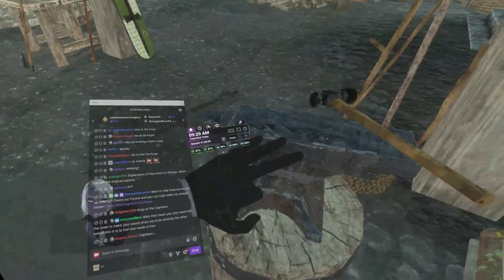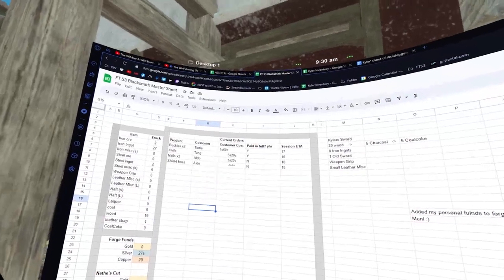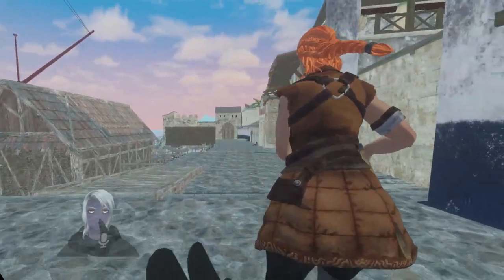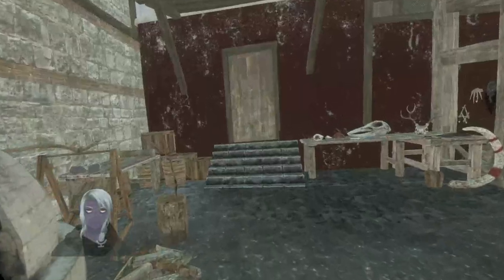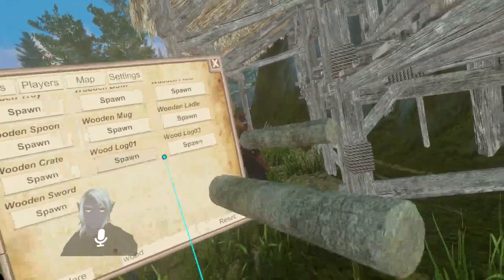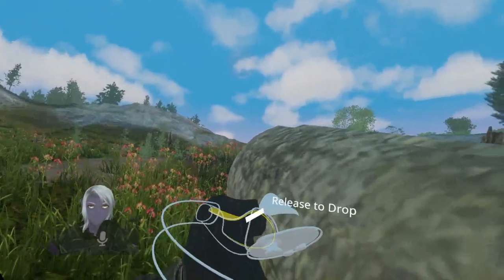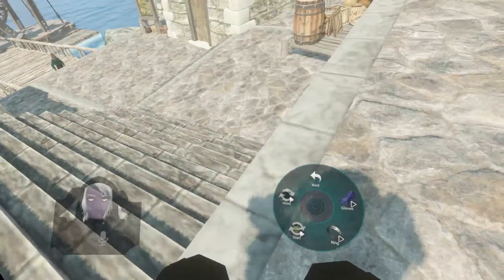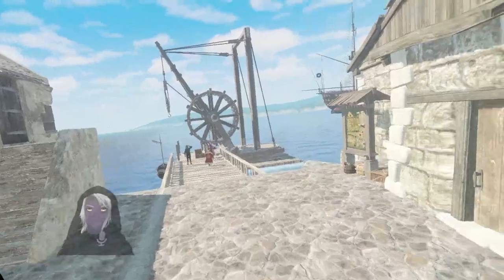Fractured Thrones Season 3 | EPISODE 17 'Grindstone' | Part 1 of 4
WELCOME TO SEASON 3 OF FRACTURED THRONES!
It's been two years since the finale of season 2 and the cast is now located in Nautis, a small sea side city in Gradia. New faces, new enemies in this new season of FT!